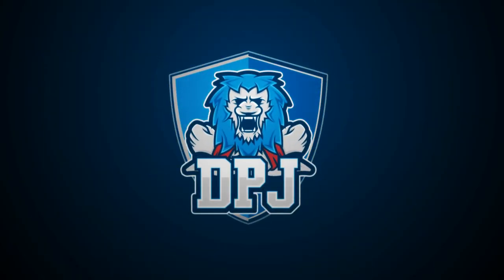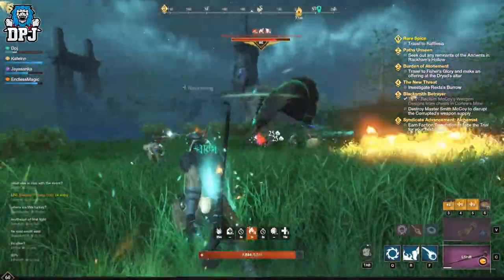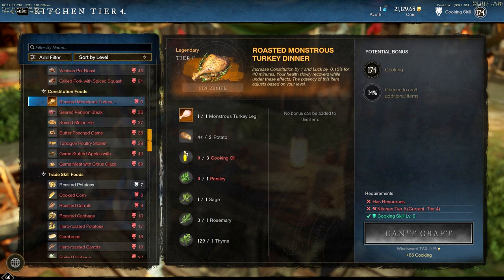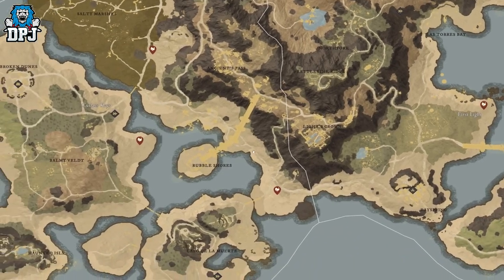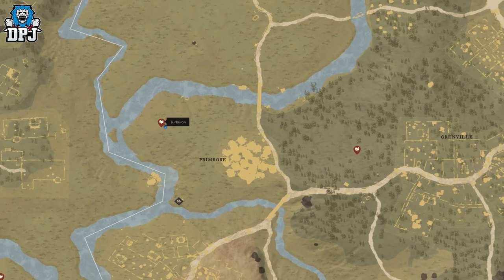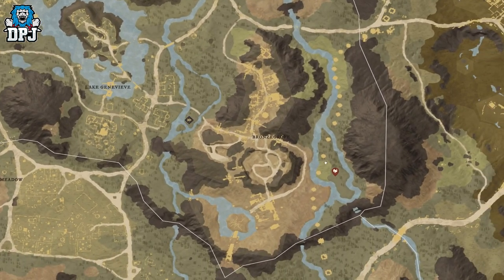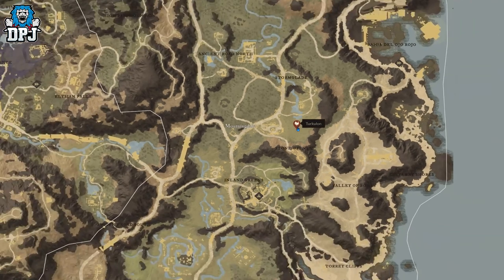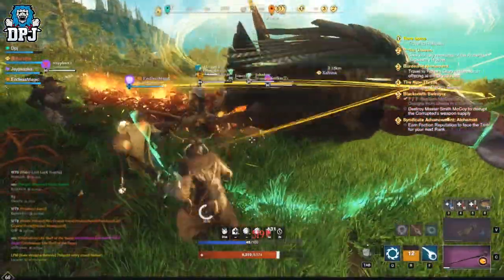New World TURKEY BOSS All Locations, LEGENDARYS & Spawn Rates - Turkulon Feathered Avenger Of Death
All details in the New' New World Boss Encounter, Turkulon, Feathered Avenger Of Death